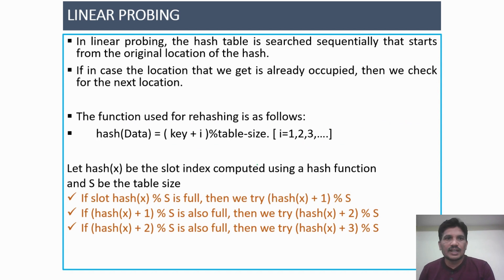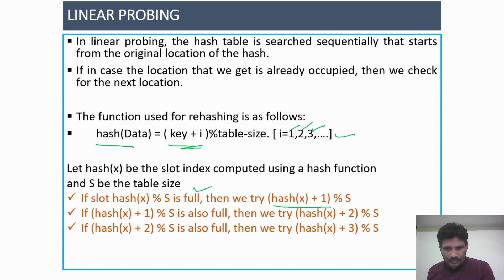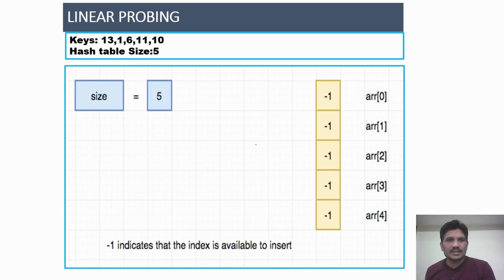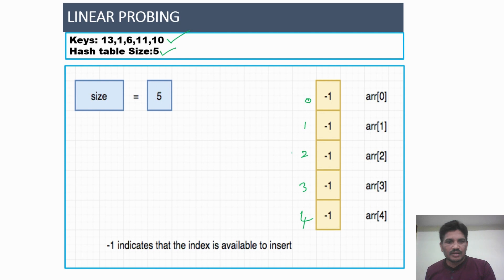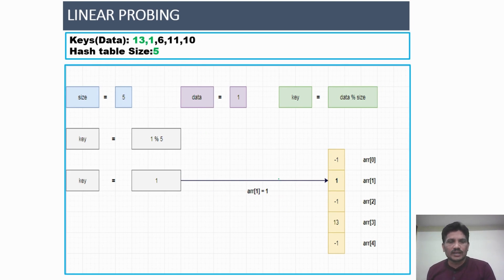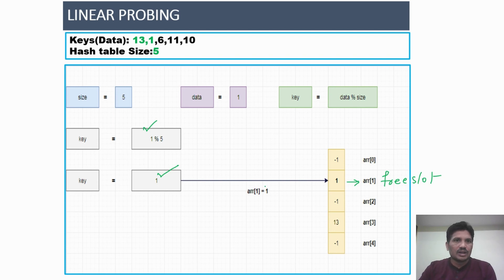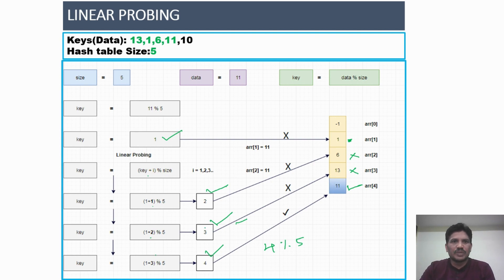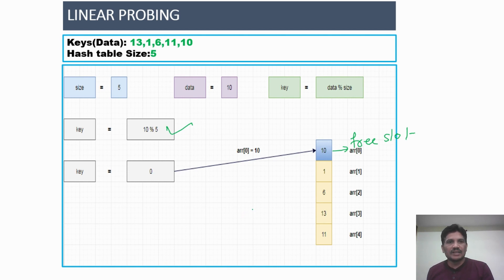Linear Probing in Hashing in Data Structures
Linear probing in data structures, a fundamental technique used in hashing to handle collisions.

🔍 What You'll Learn:

What is linear probing?
How linear probing resolves collisions in a hash table.
Step-by-step examples of linear probing.
Advantages and limitations of using linear probing.